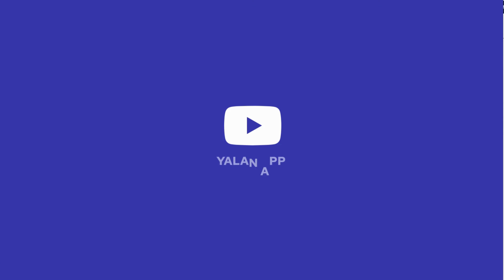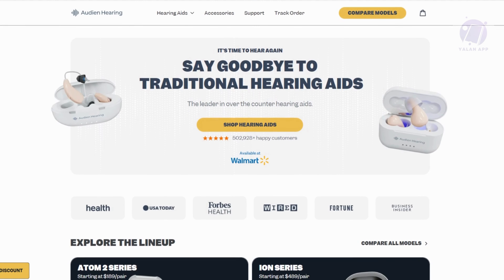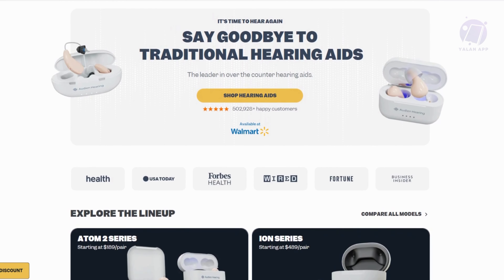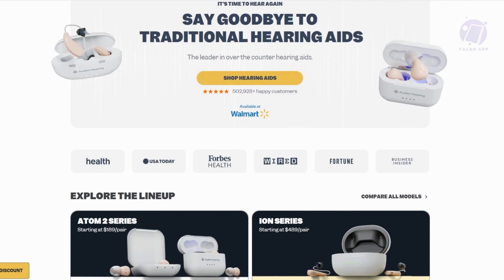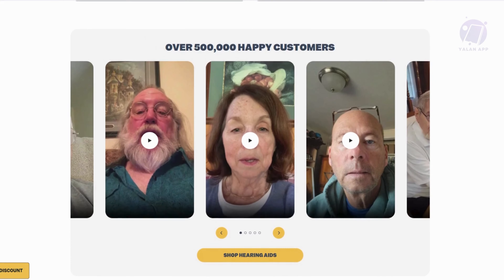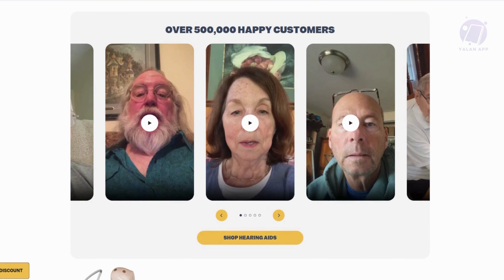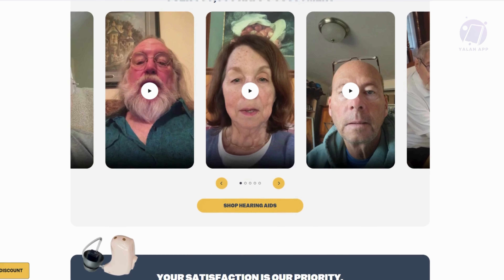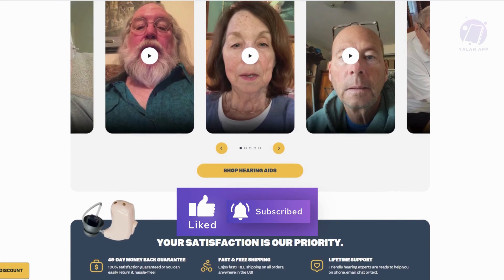Audien Hearing Aid Review 2025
If you want to know more about the audien hearing aid, then this review will be perfect for you!